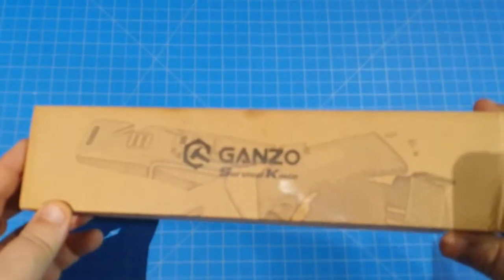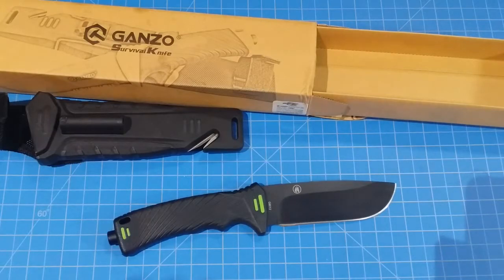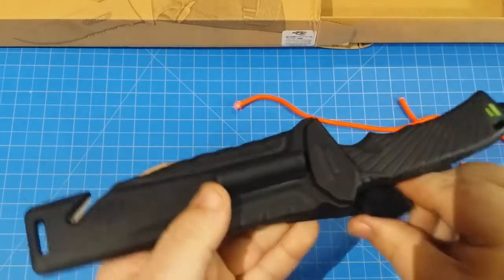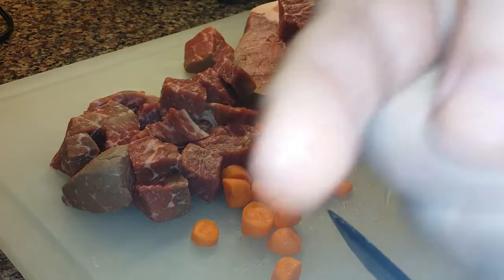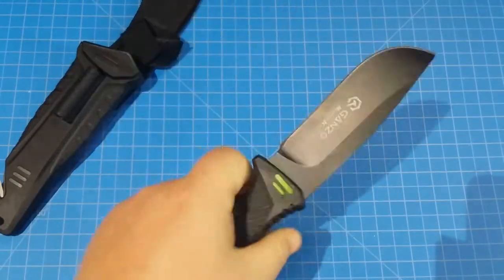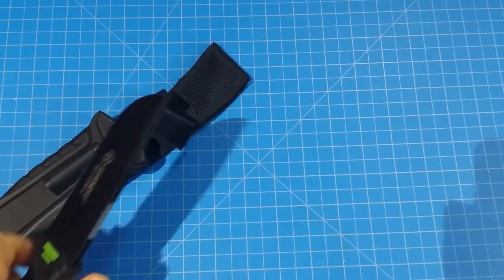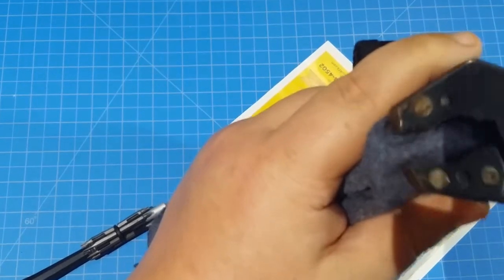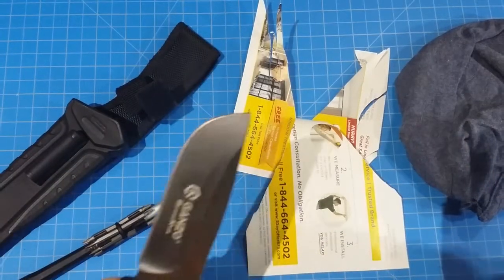Ganzo Survival: Hit The Jungle On A Budget!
Great outdoorsy knife!  Awesome budget bushcrafty/survival!

Use the link below to help PIF, if you decide to grab this knife.